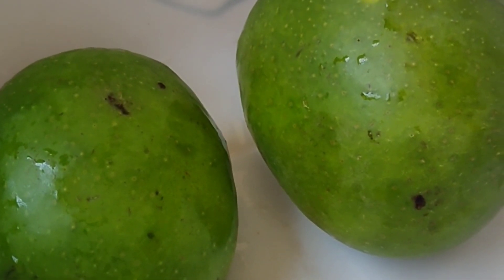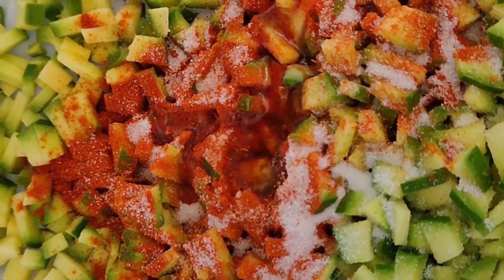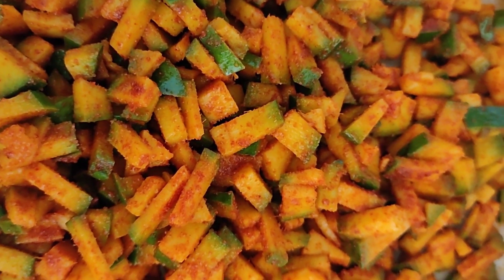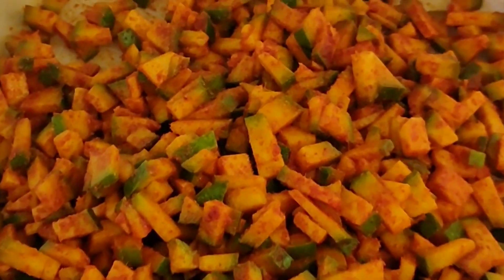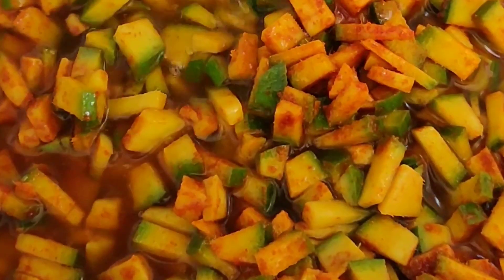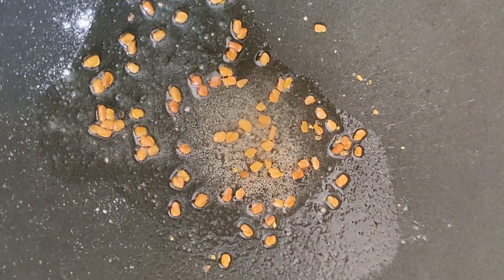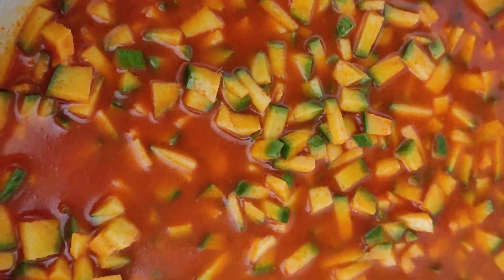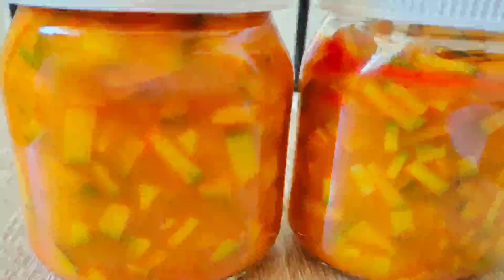Simple and yummy Kerala style mango pickle/ മാങ്ങ അച്ചാർ 😅